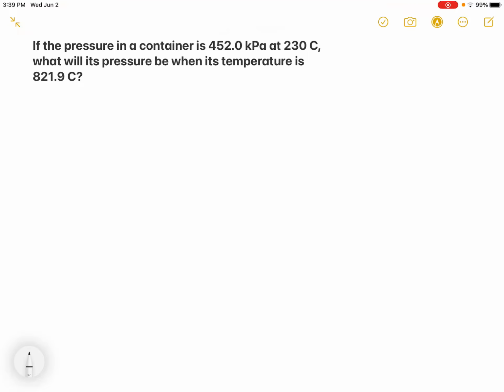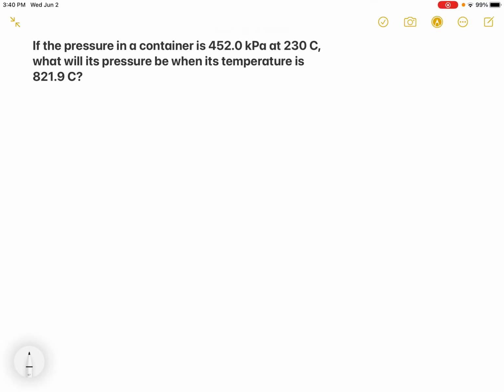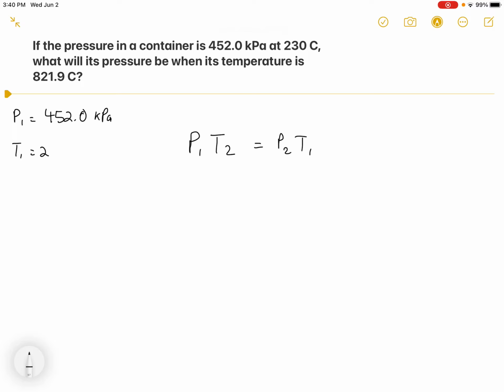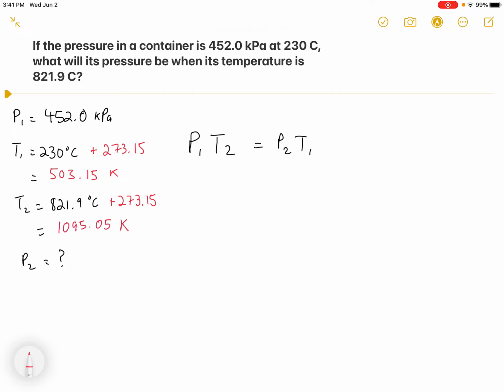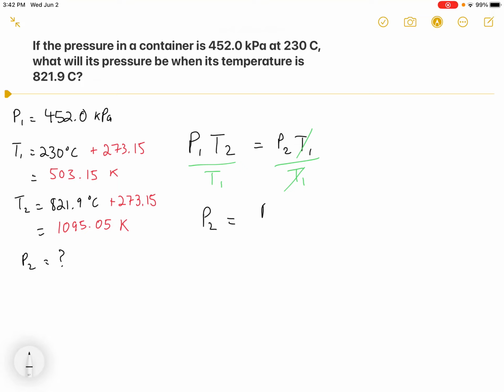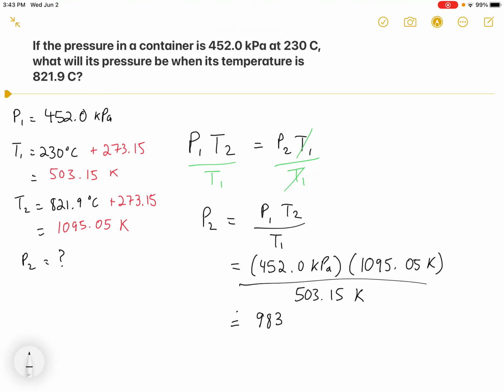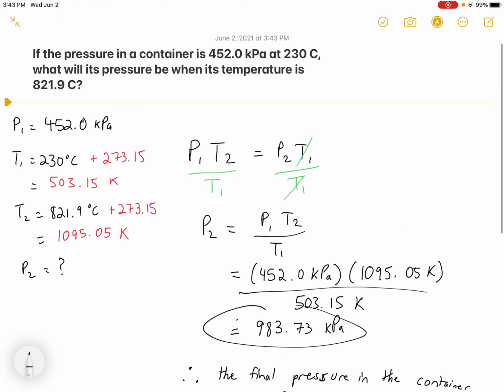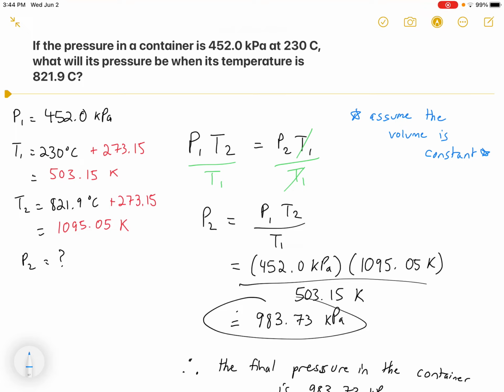SCH3U - Gay-Lussac's Law Sample Problem